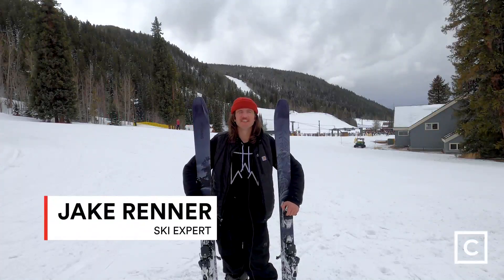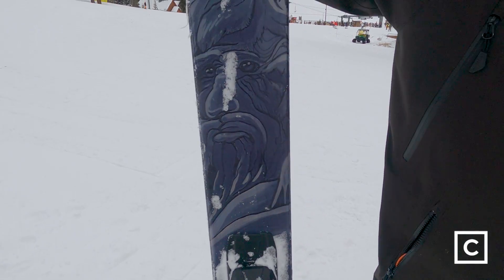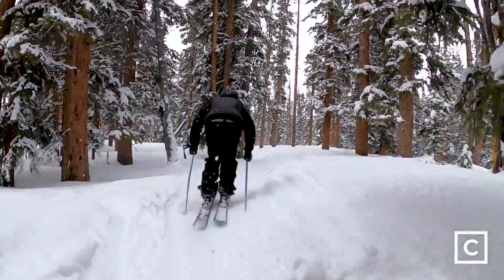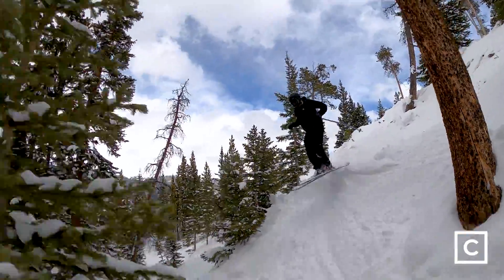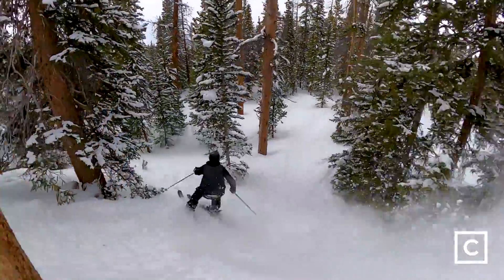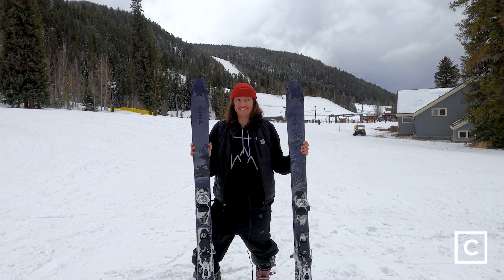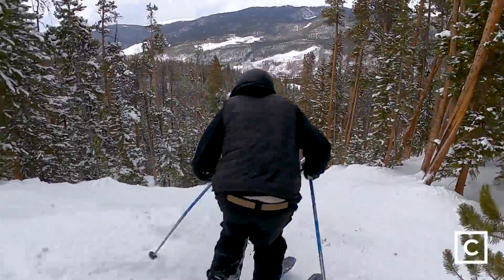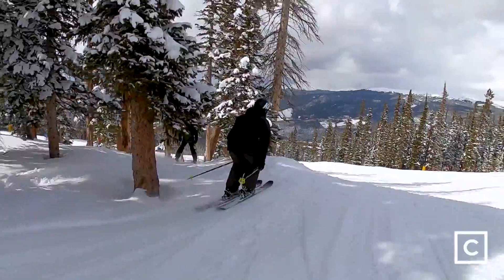2022 Atomic Bent Chetler 100 Ski Review | Curated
Meet your new daily driver…

The Atomic Bent Chetler 100 is made for skiers who want to go everywhere and do everything on the mountain. The HRZN Tech in the tip and tail will help you float no matter the powder, while the Dura Cap Sidewall gives you incredible edgehold in even the hardest of snow.

If you have any questions about whether the Atomic Bent Chetler 100 is the right ski for you, reach out and talk to Hayden here

Or shop with a ski expert for all your gear needs, absolutely free.